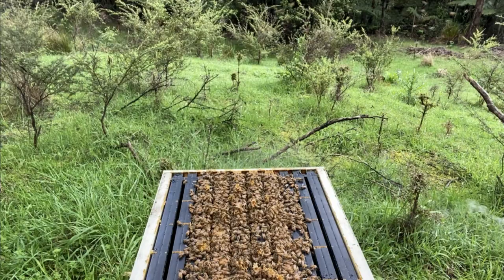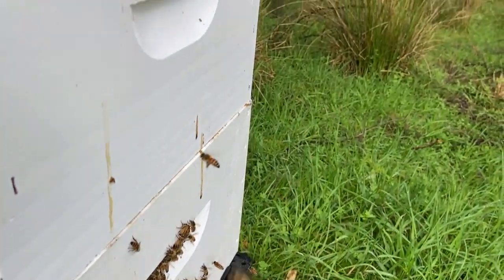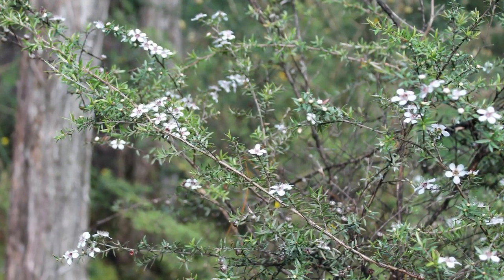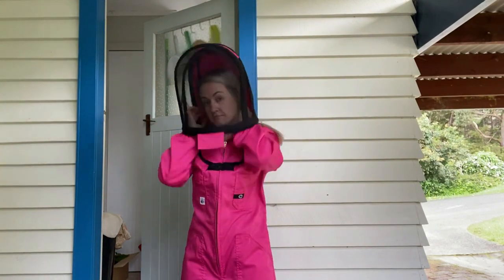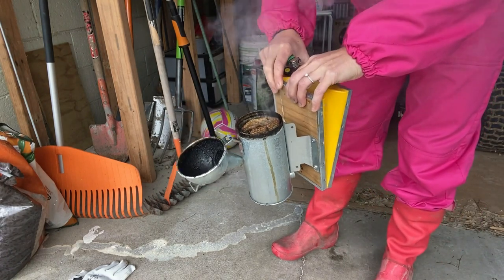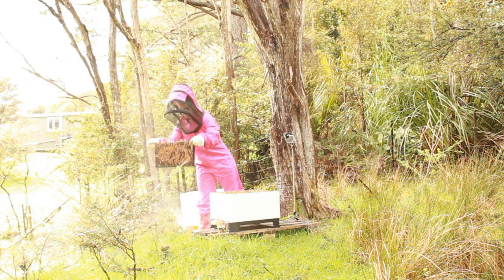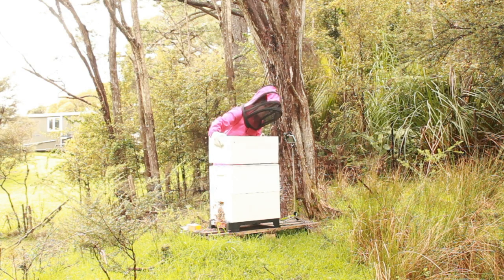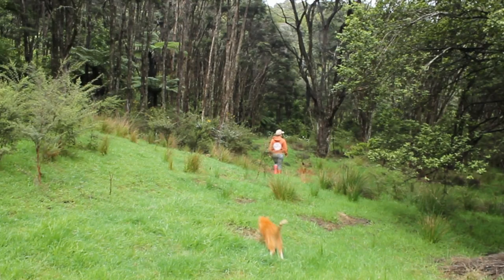Keeping honey bees at home | BACKYARD BEEHIVE IN NZ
Join me as I show you a routine check of my backyard honey beehive. I am learning how to keep bees this year and am excited to share with you the home of these interesting little ladies.